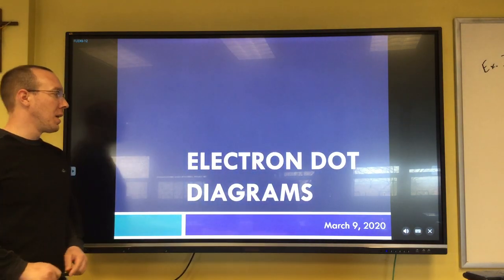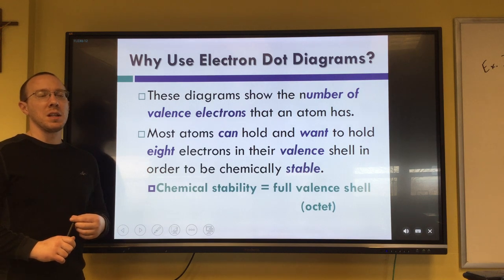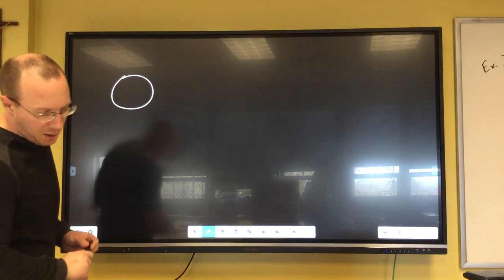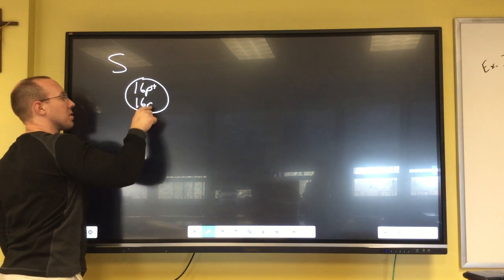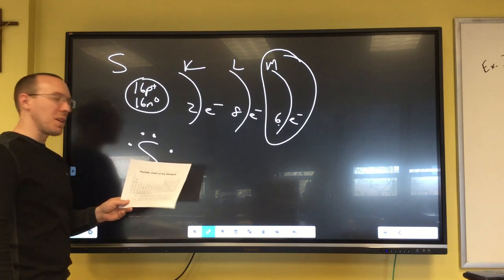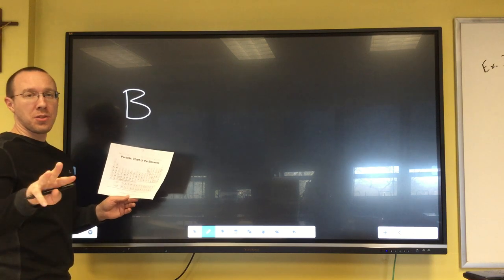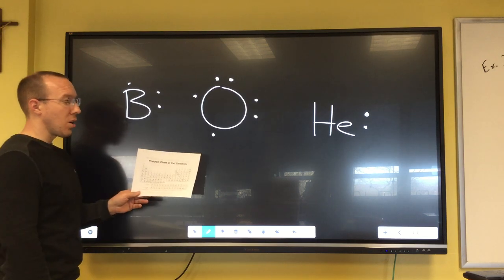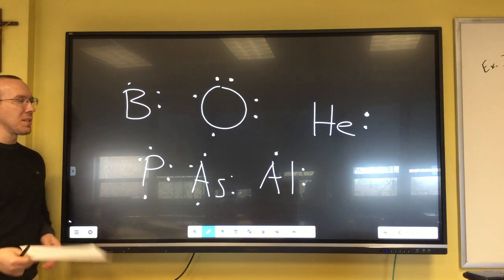Electron Dot Diagrams